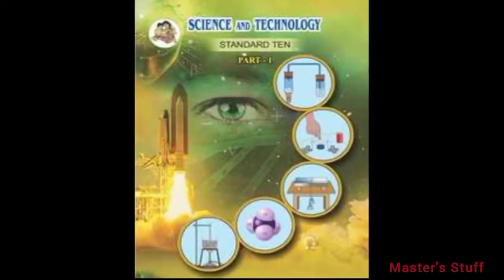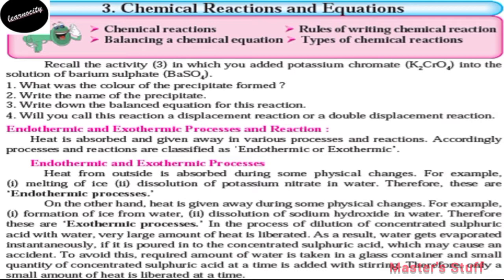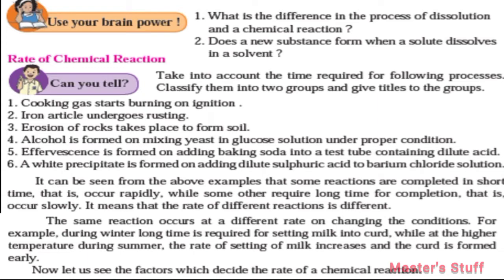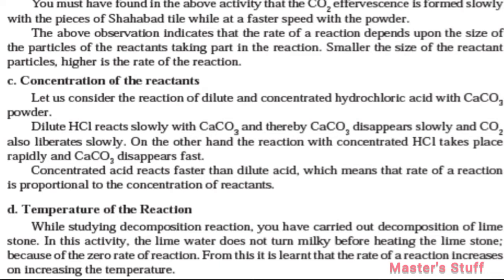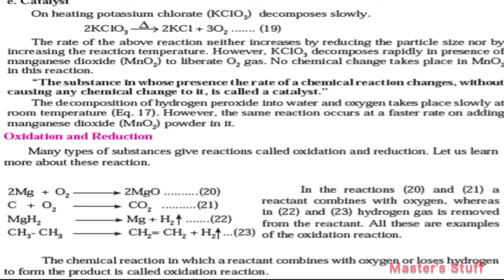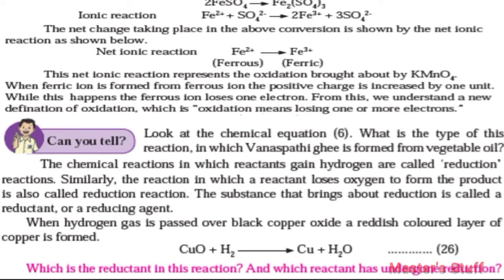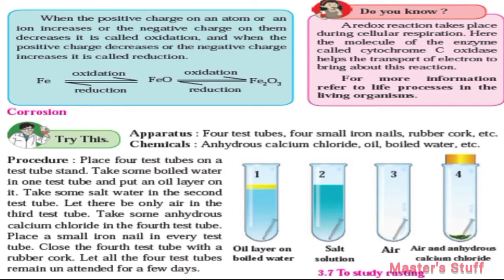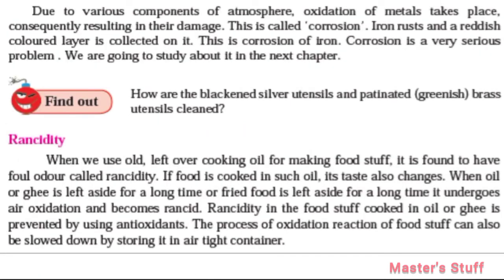Chemical Reactions and Equations | Part - 2 |■class 10 | Master's Stuff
Chemical Reactions and Equations | class 10 | Master's Stuff